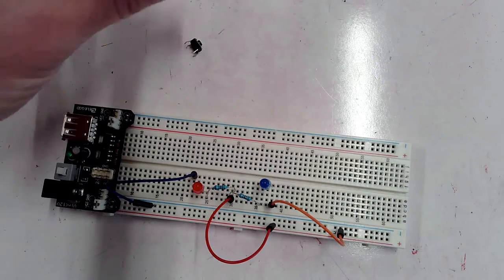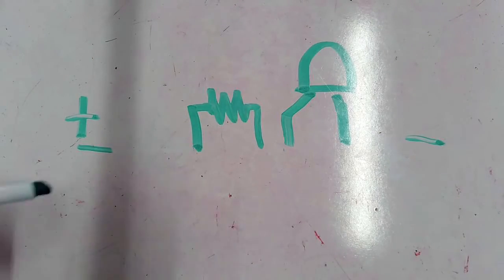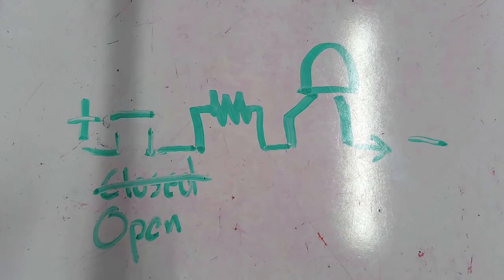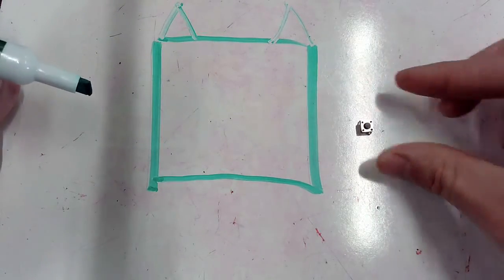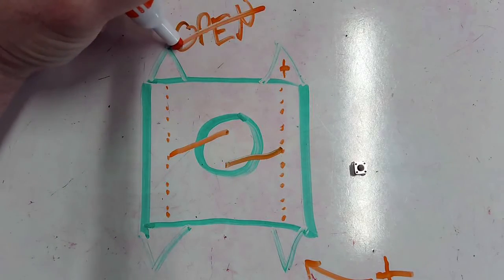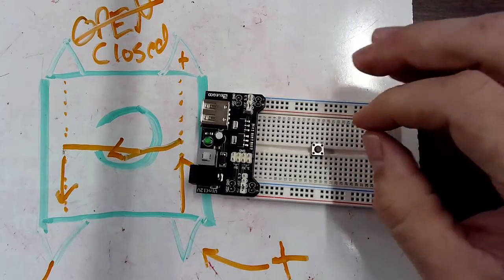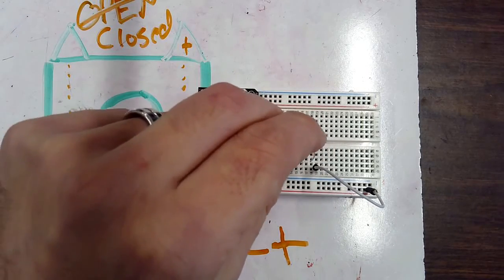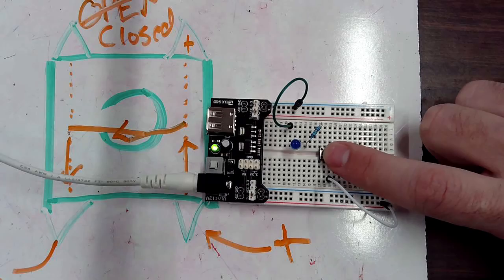How to use a push button / tactile switch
Mr. Conaway explains how push button / tactile switches create "open" and "closed" circuits, which allow us to turn things on and off by interrupting the flow of current.